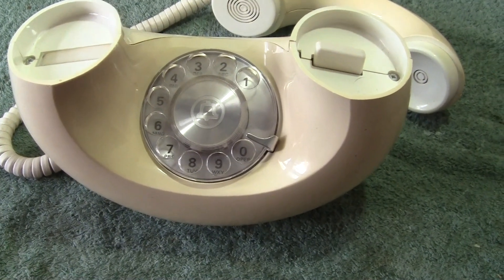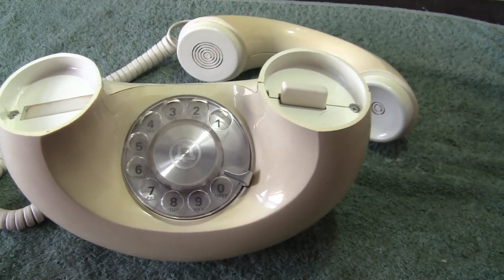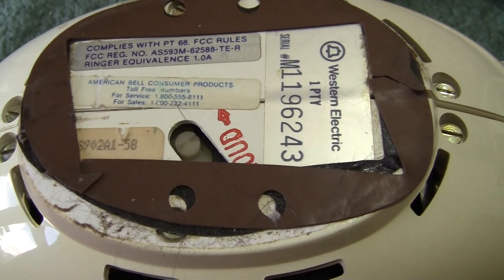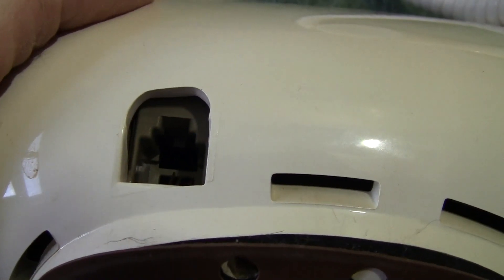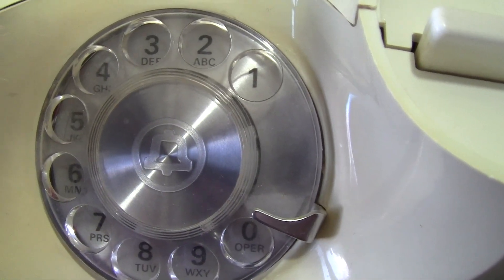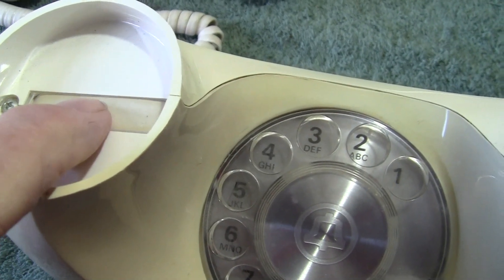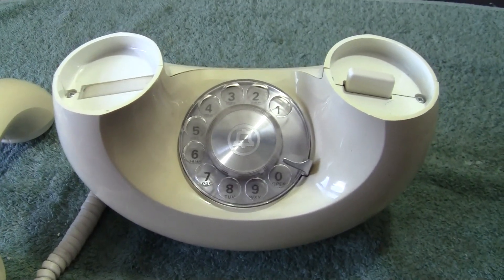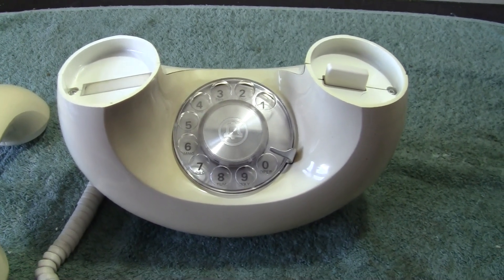Telephones of the World.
The Sculptura from W/E Bell from the 1977s this model in white and rotary.